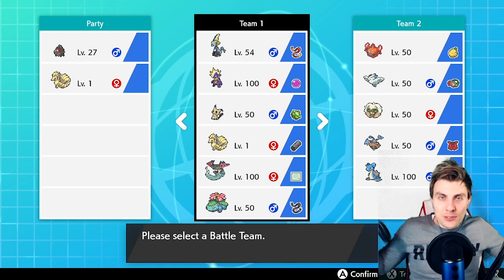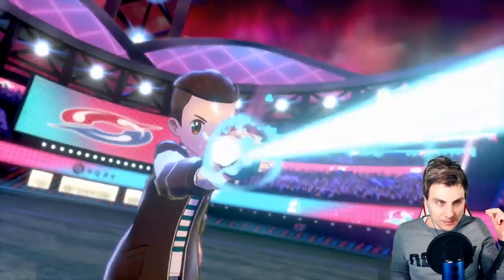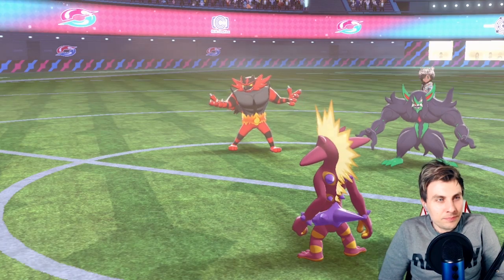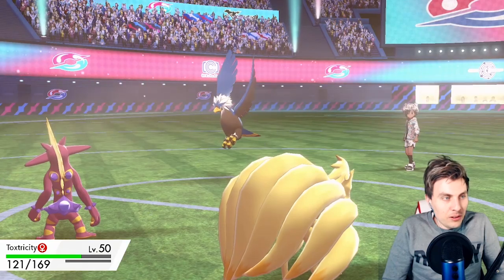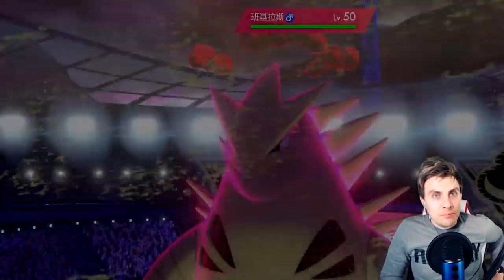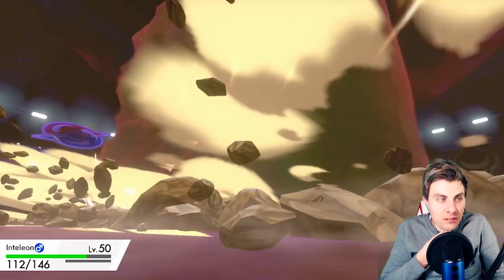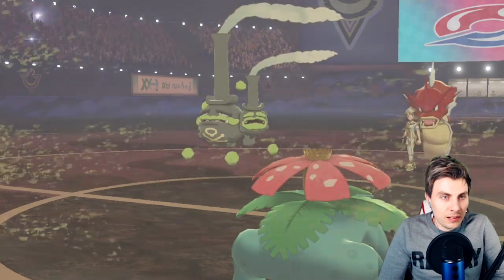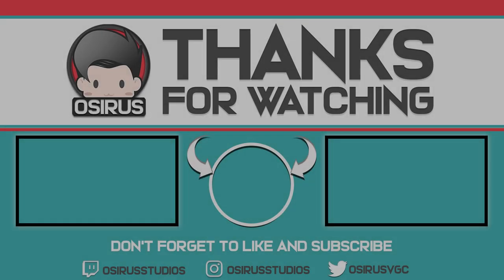PLEDGE MOVES GMAX TOXTRICITY TEAM VGC 2020 Pokemon Sword and Shield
COMPETITIVE VGC 2020 PLEDGE MOVES GMAX TOXTRICITY TEAM MASTER BALL TIER RANKED BATTLES.

PLEDGE MOVES GMAX TOXTRICITY TEAM VGC 2020 Pokemon Sword and Shield PLAYLIST Like this content??

Throughout this competitive  Pokemon VGC 2020 episode we will be playing MASTER BALL TIER RANKED BATTLES with a competitive PLEDGE MOVES GMAX TOXTRICITY team in VGC 20 Master ball Tier Ranked Battles. In today's episode I will show you how to play the PLEDGE MOVES IN POKEMON SWORD AND SHIELD WITH A GMAX TOXTRICITY TEAM in Pokemon Sword and shield and how to win with GMAX TOXTRICITY and PLEDGE MOVES using GRASS PLEDGE and WATER PLEDGE when paired with a solid core of Focus Sash Inteleon Weakness Policy Dragapult, Venusaur, Mimikyu and Ninetales. Throughout this VGC 20 Series I will be showing you VGC 20 Teams playing pokemon sword and shield ranked battles  and how to build VGC 2020 teams through online competitive battling as well as sharing these competitive Pokemon teams with you as a rental code. I hope you enjoy this VGC 2020 team and showcasing of a Top finishing VGC team build. Watch this Competitive Pokemon series to see showcased VGC 2020 Battles on the Online Ranked Ladder. Pokemon Master Ranked Battles. Pokemon sword and shield vgc rental team Included in this VGC 20 Battle Series Episode.

GMAX TOXTRICITY TEAM, TOXTRICITY TEAM, TOXTRICITY VGC,  GIGANTAMAX TOXTRICITY TEAM VGC 2020, Toxtricity VGC 20, Toxtricity Team, How to play Toxtricity Pokemon Sword and Shield, Gmax Toxtricity Sword and Shield, Gigantamax Toxtricity Sword and Shield, PLEDGE MOVES TEAM, PLEDGE MOVES VGC, PLEDGE MOVES SWORD AND SHIELD, GMAX Toxtricity moveset. GRASS PLEDGE, WATER PLEDGE.

GAME INFO
Name: Pokemon Sword and Shield
Developer: Game Freak
Publisher: The Pokemon Company, Nintendo
Platforms: Nintendo Switch
Release Date: November 15, 2019